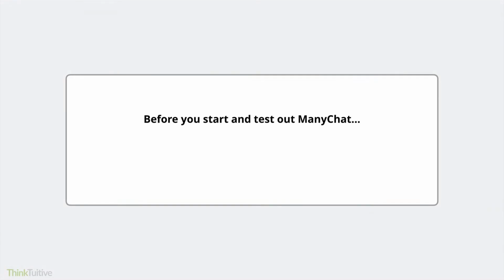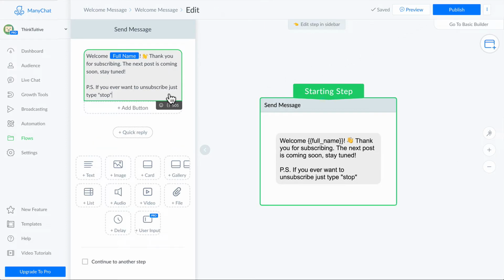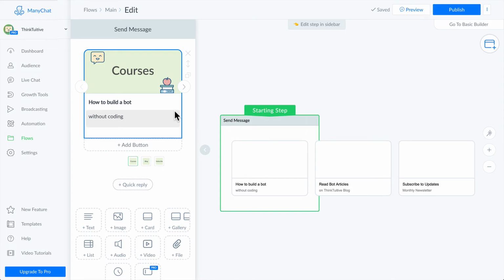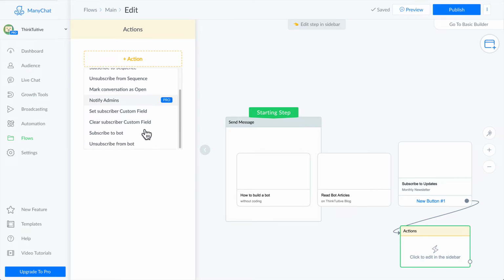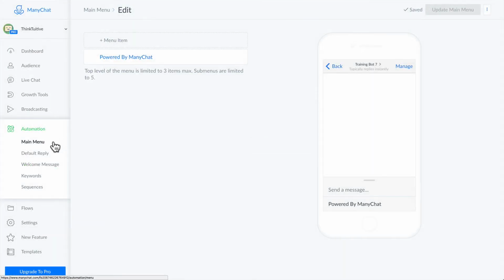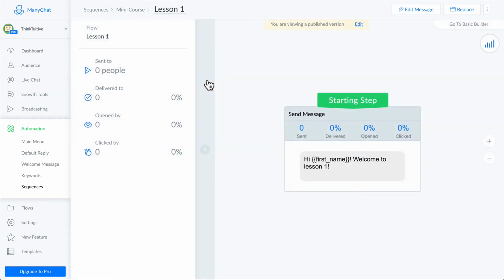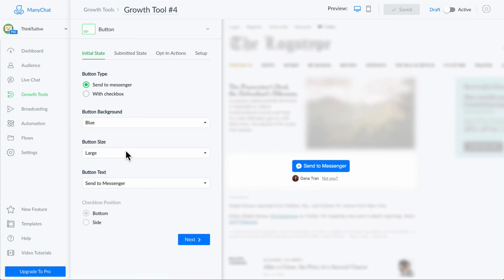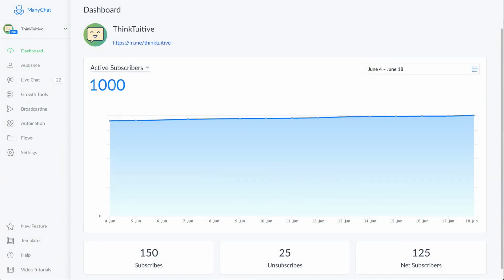How to Build a Messenger Bot without Coding (ManyChat Tutorial)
Learn how to build a Facebook Messenger Bot using ManyChat. Absolutely no coding is required!

Also covered in this tutorial is:
How to Create a ManyChat Account
Overview of the Flows Tab (which is where you’ll be spending the majority of your time when building a bot)
How to create content and messages using ManyChat
My 2 favorite message template to help you create messages that will get read
How to setup “Artificial Intelligence” for your Messenger Bot
An overview of the Audience Tab (where you can see who has interacted with your bot)
Where to setup the main menu for your Messenger bot
Your growth tool options (to drive traffic from your site & Facebook to your Messenger Bot to grow your subscriber list)

Have fun building your Messenger bot!